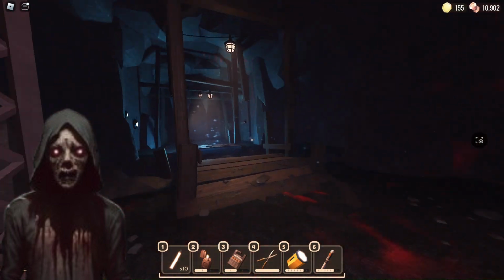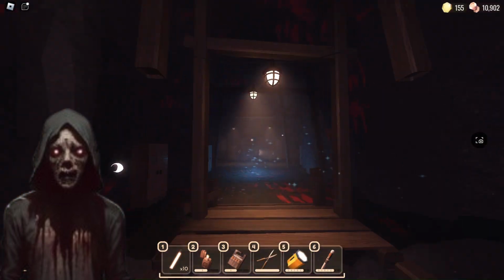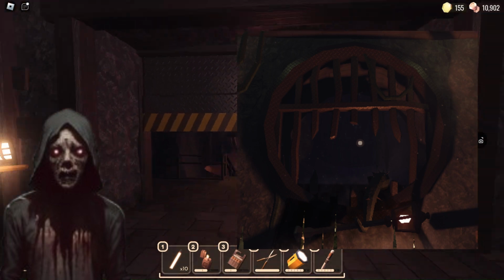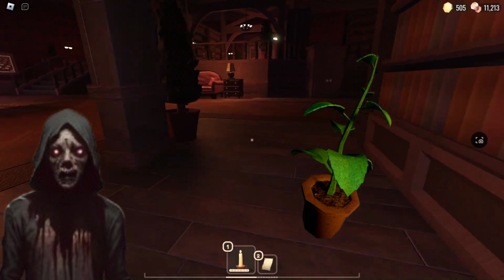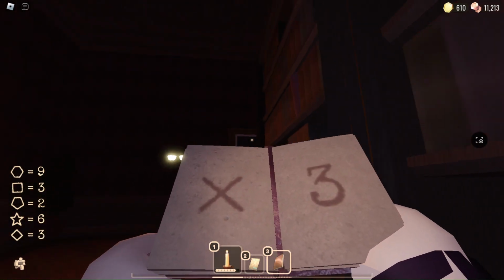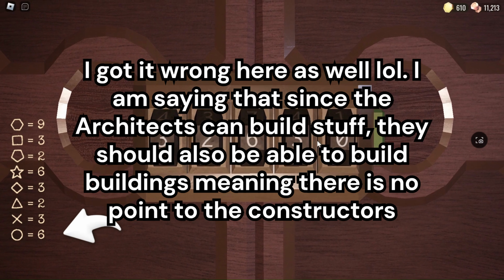The 6 Lights Theory | Doors Lore Video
The 6 Lights theory is a theory made on the Doors Discord, here is it's evidence and my thoughts on the theory.

BTW I don't think the 6 lights theory is correct nor did I make the theory.

0:00 Intro
0:33 Evidence
2:33 Arguments
7:09 Outro